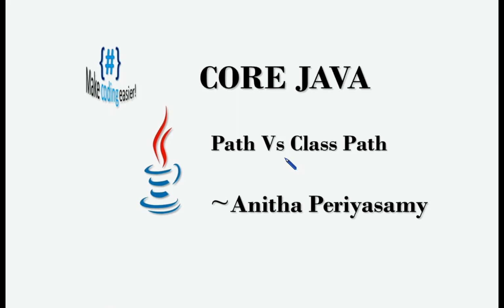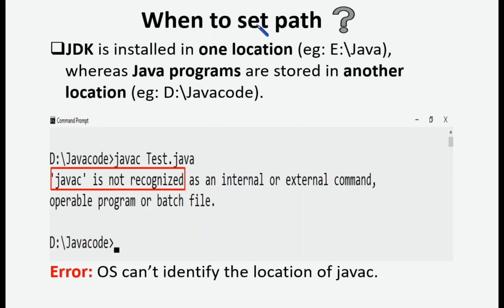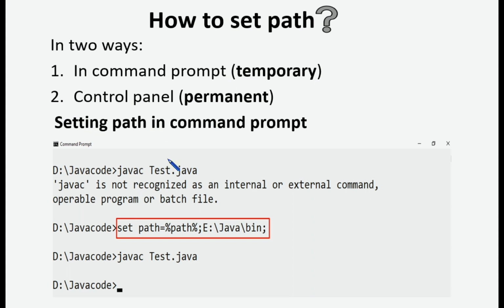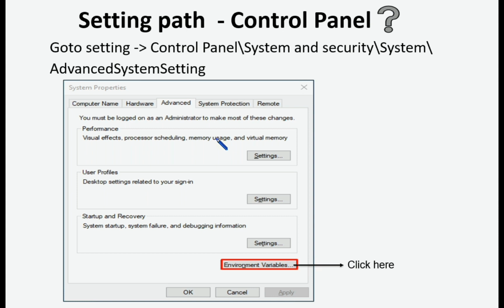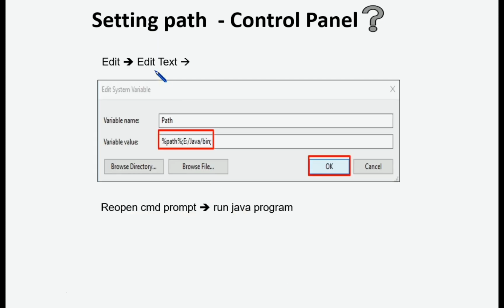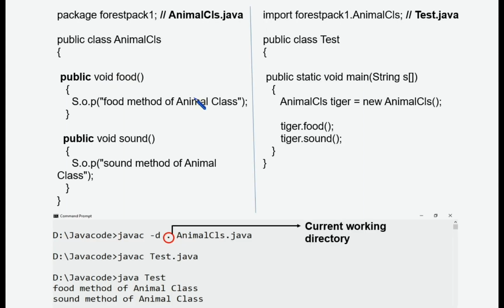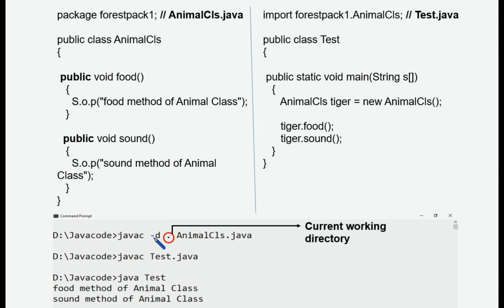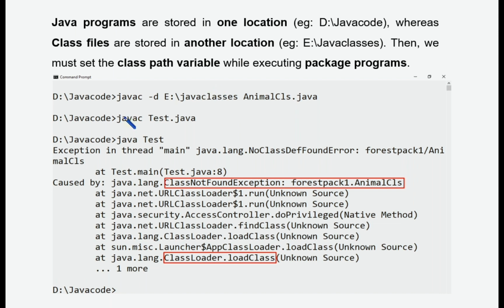Path Vs Classpath - Java Programming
What is Path & Class path? When & how to set path and classpath?
Setting Path & Classpath in Command prompt (temporary solution),
Setting Path & Classpath in Control panel (permanent solution),
Path Vs Classpath environment variables.